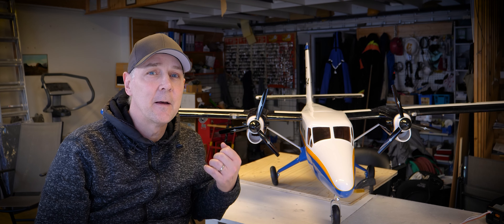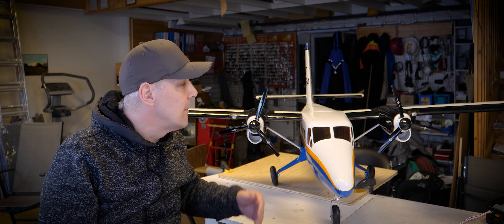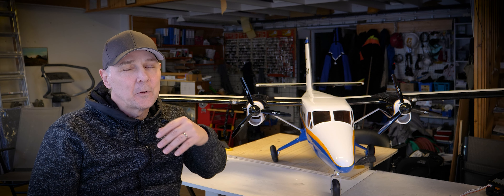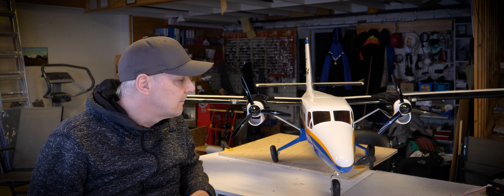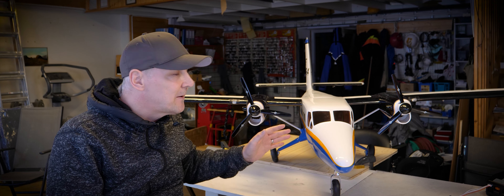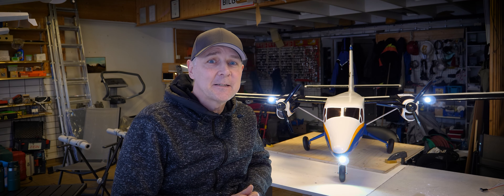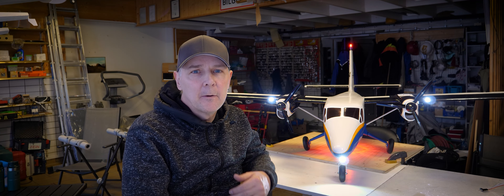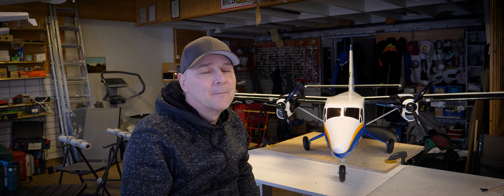Hangar 9 Twin Otter - My setup and little about UniLights. UHD 4K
After a few request i wanted to make this video about our setup with electronics and the lights.

Greetings from Bengt and elna.